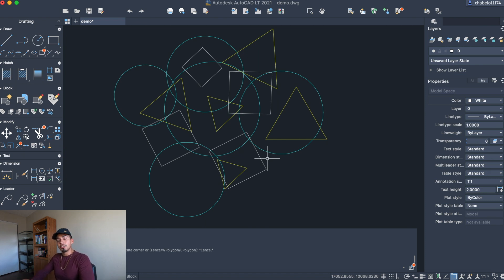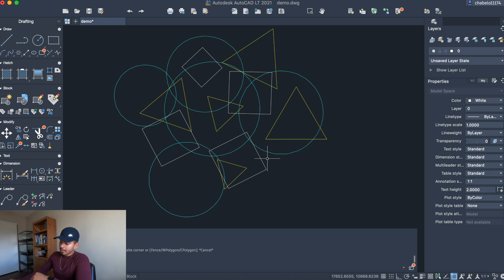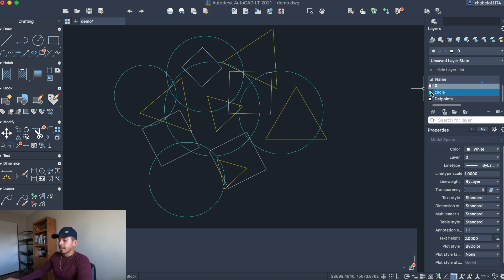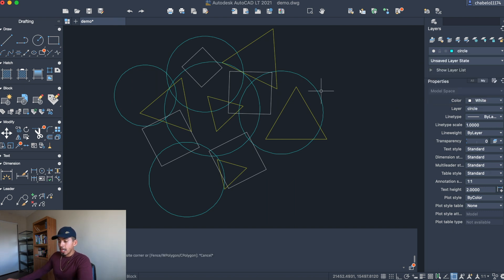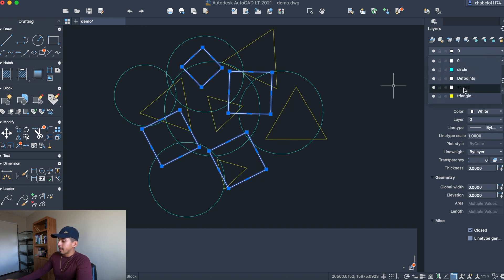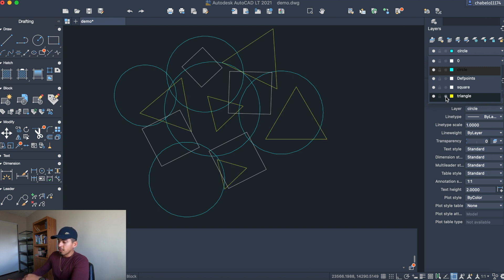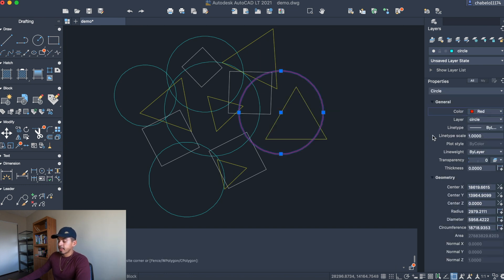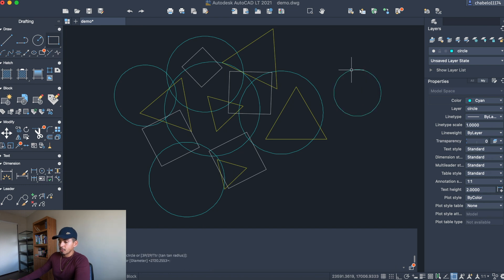AutoCAD LT Tutorials for Mac: Layers and Colors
This tutorial will teach you how to add and organize your drawing in different colors and layers in order to be organized in the future.